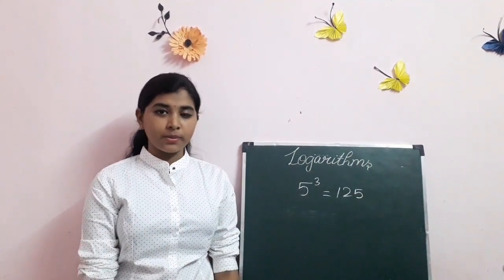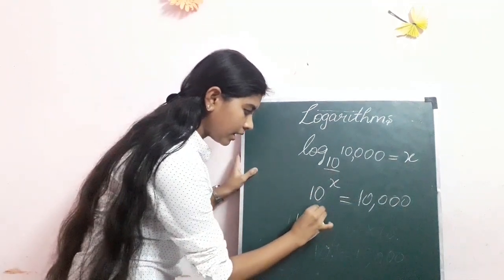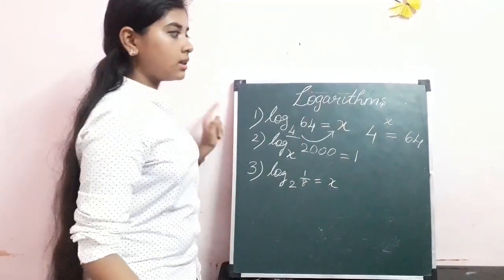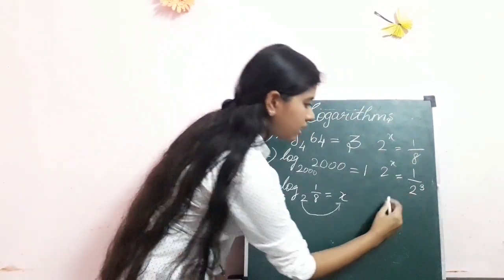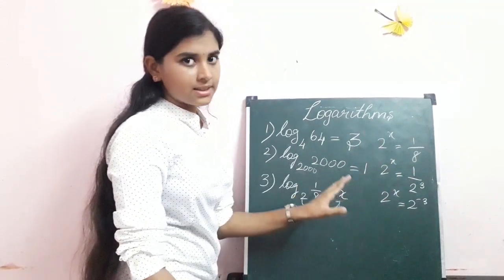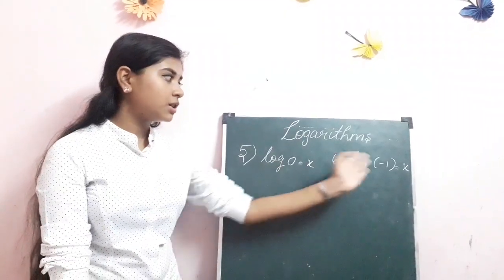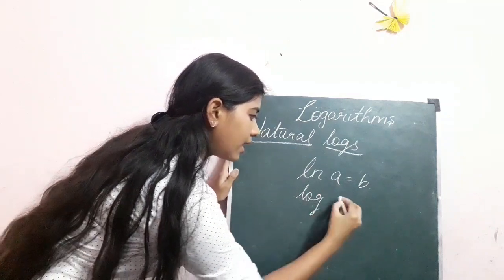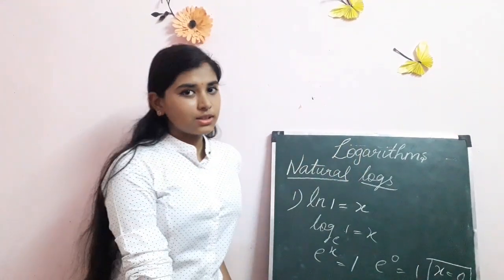What is Logarithm?? 🤔🤔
Hi fellow mathematicians. hope u guys felt very useful about this video. put your words in the comment section below 😊 hope u love this vedio. if so give me a big thumbs up and do subscribe and share with your friends